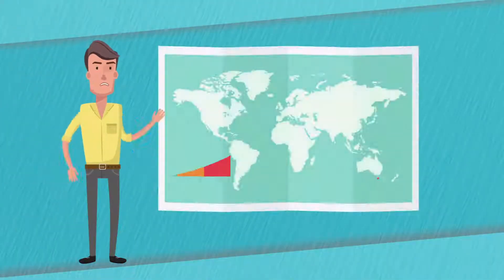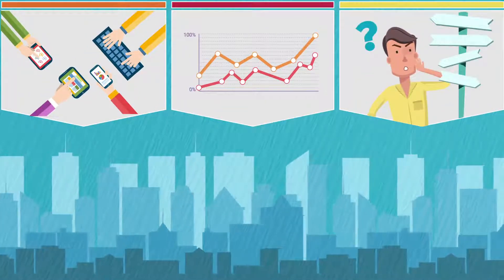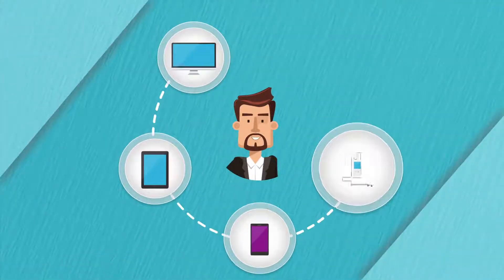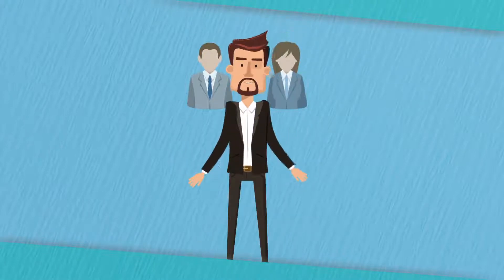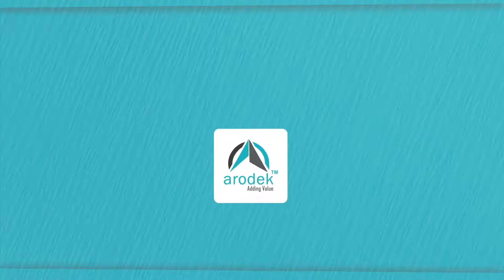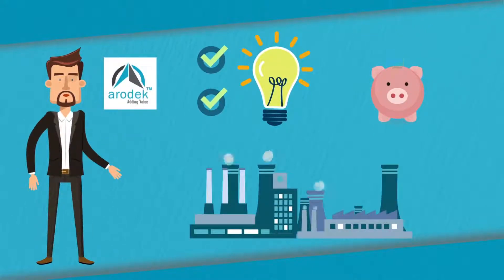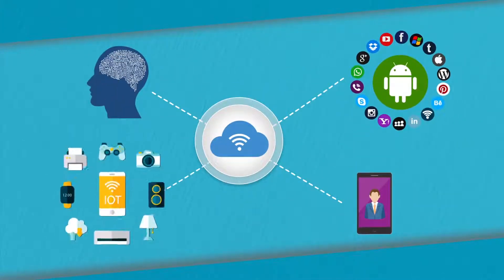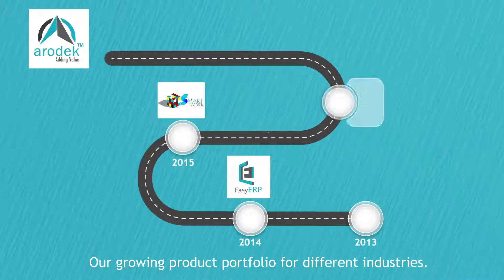Arodek Explainer Video